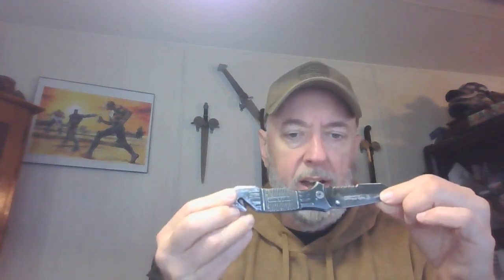Smith and Wesson Extreme OPS Tanto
Smith & Wesson SWFRS2S 8In High Carbon SS folding Knife

Garfield’s everyday carry folder has seen a lot of work over the years but still maintains all its intended functionality.  Over the years it’s been called upon to dig holes, cut items it was and wasn’t intended to cut, smash a car window to help a family, and more.  It helps him maintain a high degree of readiness at home, work, or on the road with friends and family.